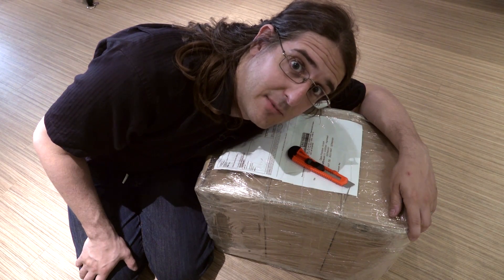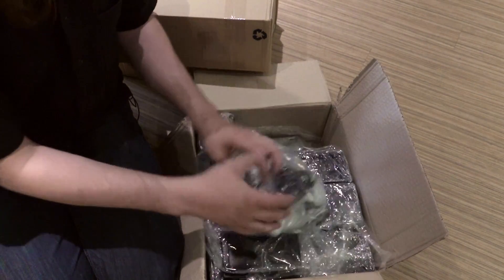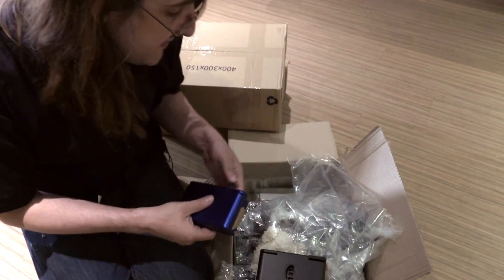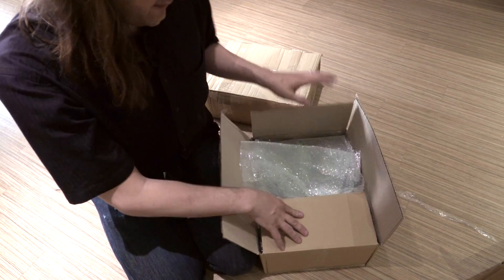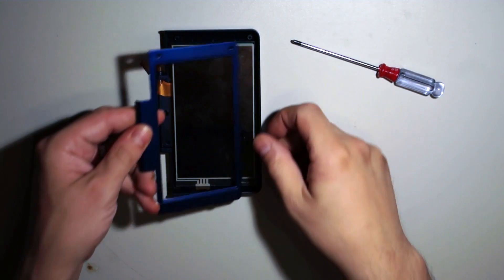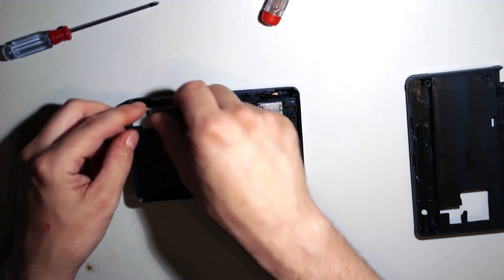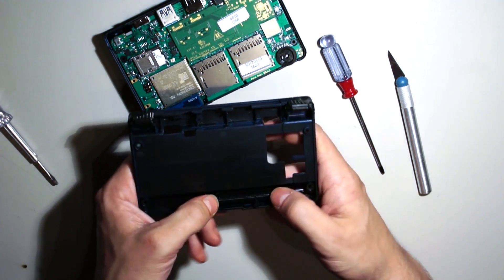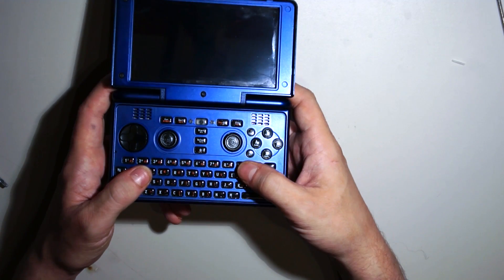Pyra: Cases unboxing, assembly and thoughts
The latest set of cases has finally arrived from Greece!
This is an unboxing video, an assembly of a Pyra and some more infomations about the case.

The Pyra is an upgradable Linux handheld mostly designed by a community and a small company behind it.

It's now in the final stages of prototyping.